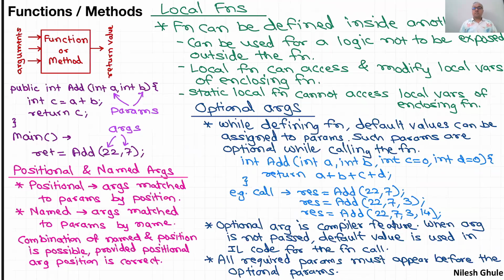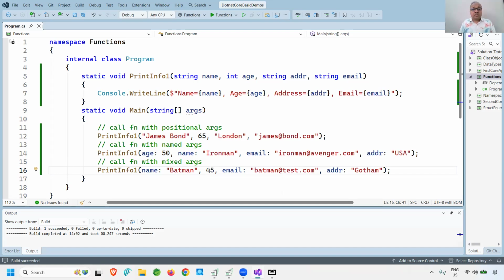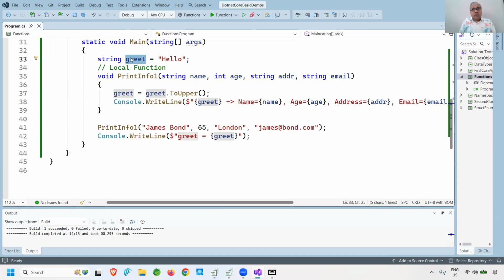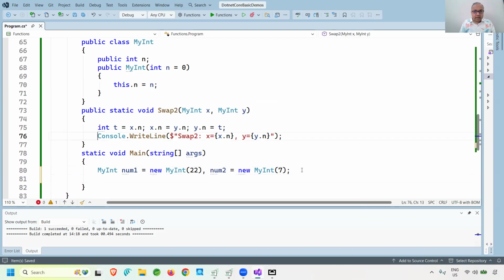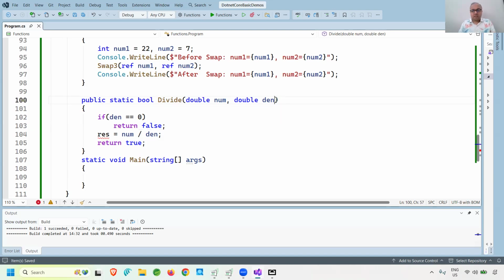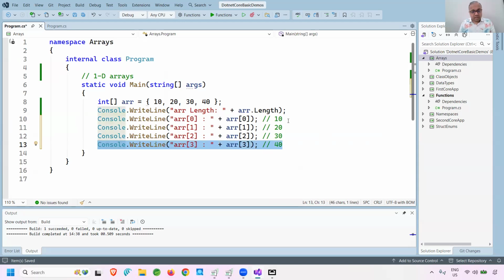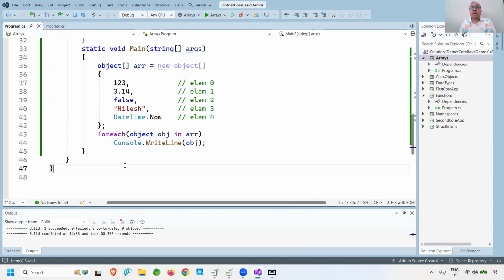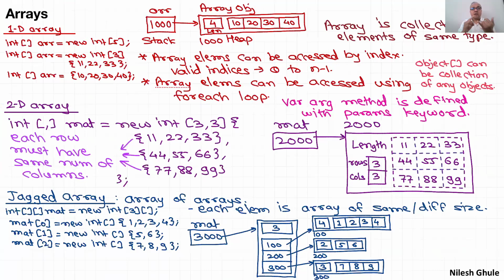08 Functions Arrays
This tutorial covers **Functions and Arrays in C#** with practical demonstrations and clear conceptual explanations. This session builds a strong foundation by covering function fundamentals, advanced parameter handling, and different types of arrays in C#.

You will learn:
* Function basics with real-life analogy
* Parameters vs Arguments
* Positional, Named, and Optional arguments
* Local & Static Local functions
* Pass by Value vs Pass by Reference
* `ref`, `out`, and `in` keywords
* 1D Arrays, 2D Arrays, and Jagged Arrays
* Variable-length parameters using `params`

All concepts are demonstrated step-by-step in Visual Studio for better clarity and practical understanding.

📌 Chapters

00:00 – Introduction & Recap of Previous Session

00:14 – Functions in C# (Basics & Syntax)
• Writing and Calling Functions

03:19 – Function Arguments Deep Dive
• Positional Arguments
• Named Arguments
• Mixing Positional & Named Arguments
• Optional Parameters

17:34 – Local & Static Local Functions
• Scope of Local Functions
• Accessing Outer Variables
• Static Local Functions

23:20 – Passing Arguments in C#
• Reference Types vs Value Types

47:49 – Arrays in C# (Complete Guide)
• 1D Arrays
• Indexing & Length
• For Loop vs Foreach Loop
• Arrays of Reference Types
• Object Arrays (Mixed Types)

01:06:08 – Variable Arguments with `params`

01:07:45 – 2D Arrays & Jagged Arrays
• Multi-dimensional Arrays
• Accessing Rows & Columns
• Jagged Arrays (Array of Arrays)